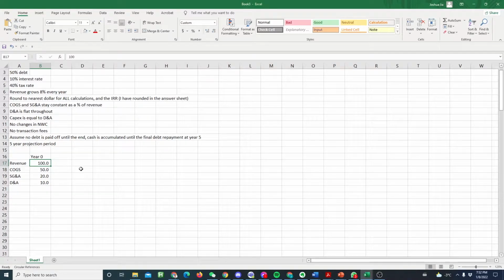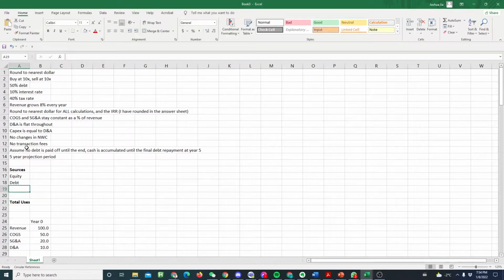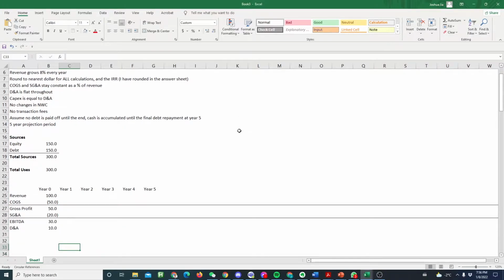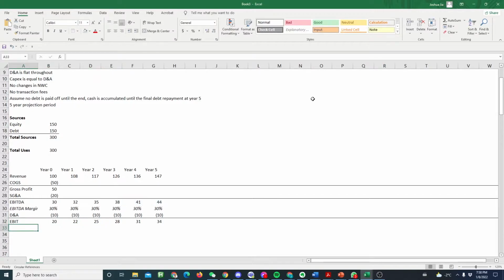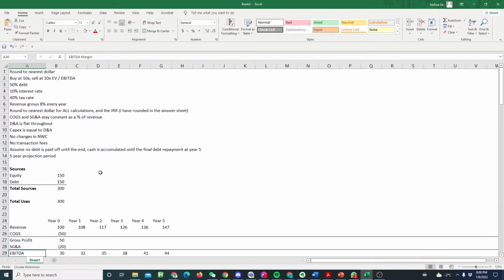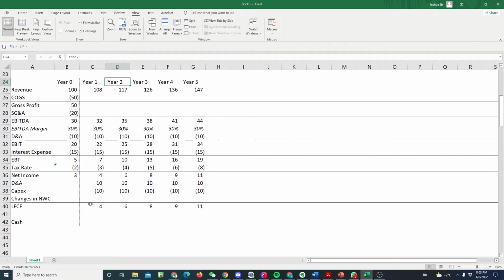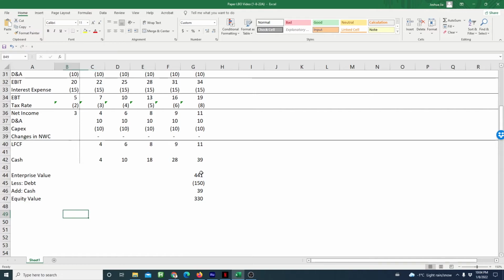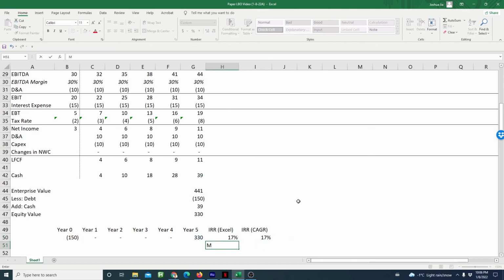Paper LBO from Start to Finish - Private Equity and Investment Banking Interview Prep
My name is Josh Jia, I'm the founder of Finance Interview Coach (FIC). I have 9 years of investment banking and private equity experience and have been coaching for over 10 years.

I provide 1-on-1 interview prep / coaching for investment banking, private equity, and corporate development. We also cover interviews for corporate banking / debt, venture capital, hedge funds, and equity research.  I am the writer of the 300 questions interview guide, which is the best IB interview prep guide available today.